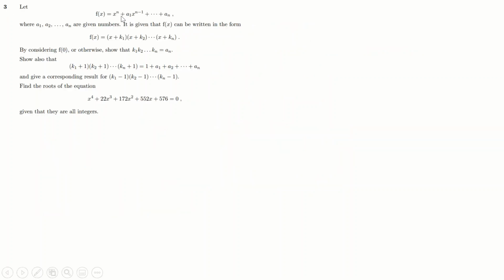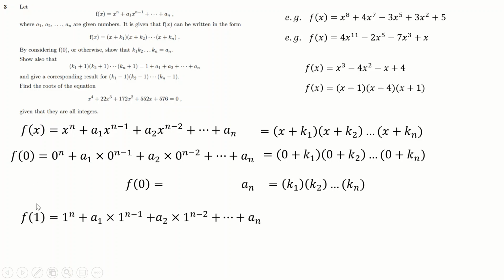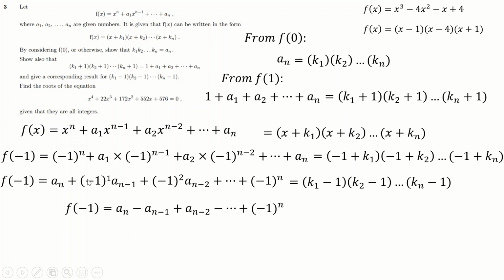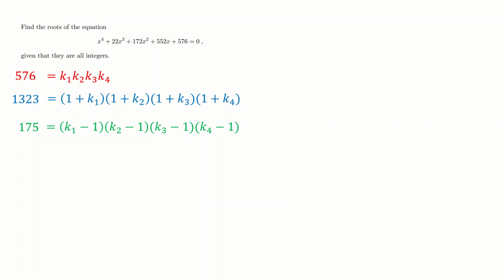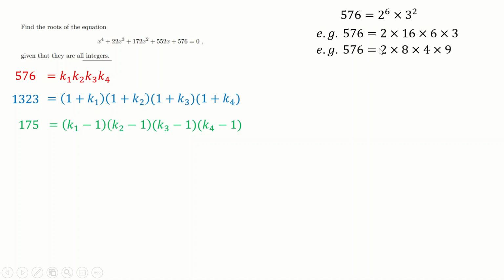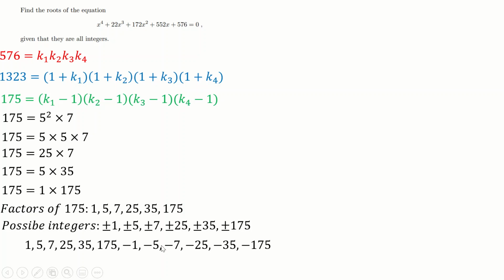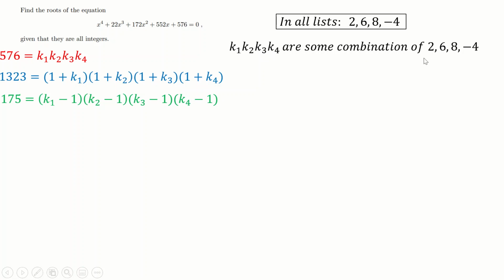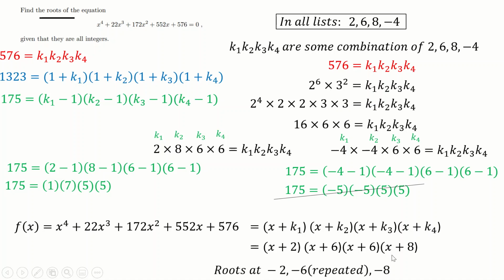STEP Foundation Support Assignment 7